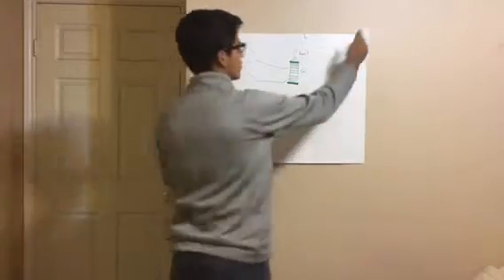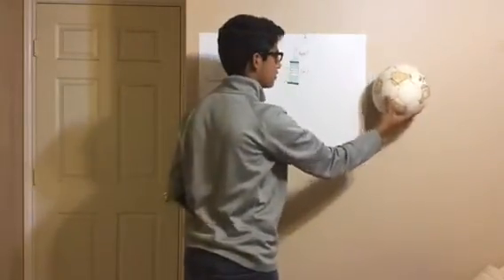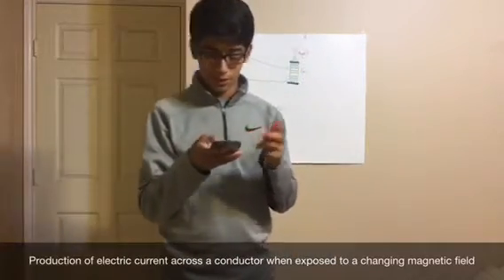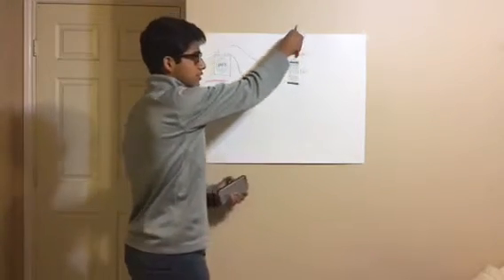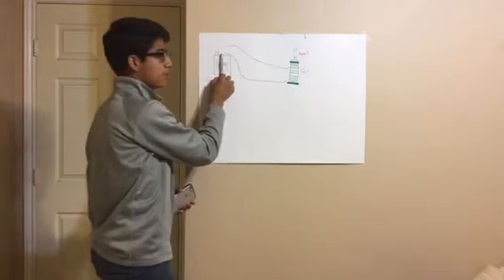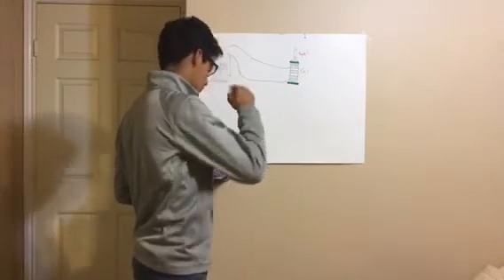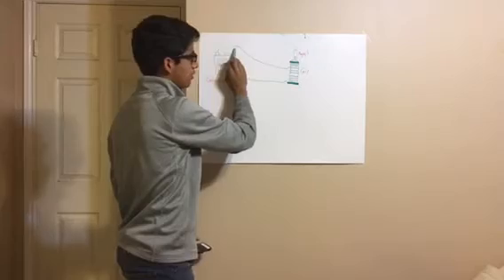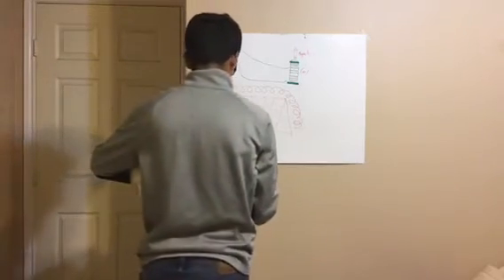Goal-Line Technology Electromagnetic Induction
Mr. Rice AP Physics Project